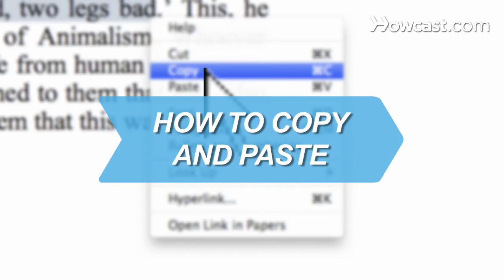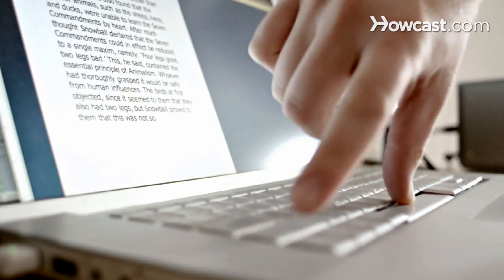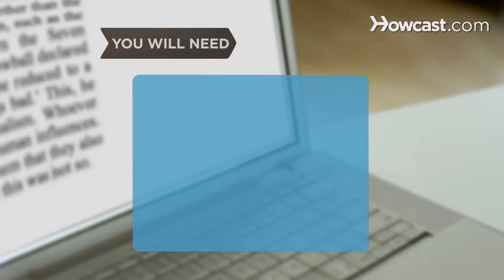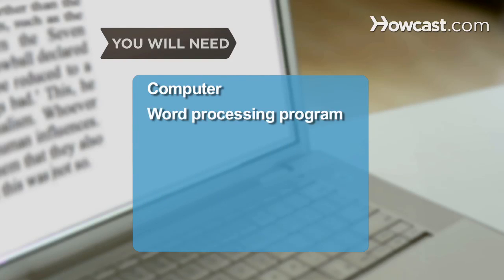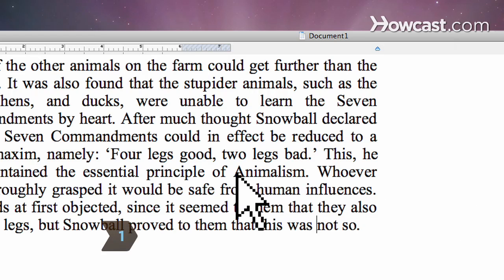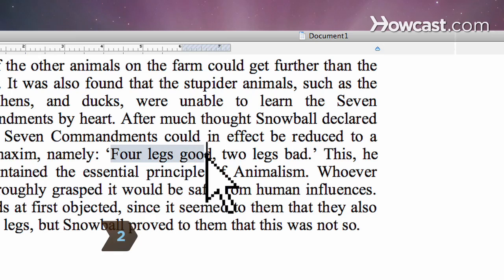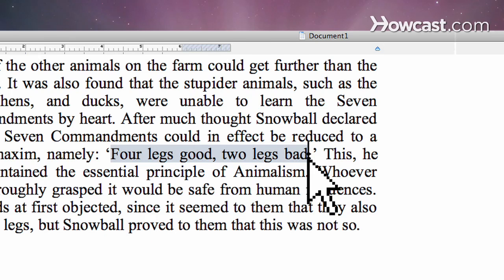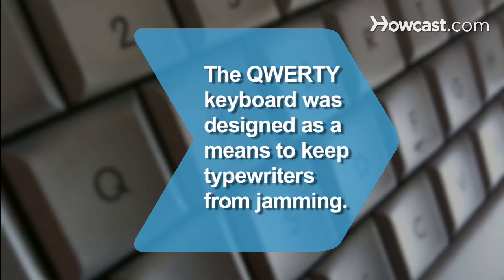How to Copy & Paste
Step 1: Position cursor
Position your cursor next to the text that you would like to copy.

Step 2: Highlight text
Click and hold the left mouse button, and then drag the cursor across the text that you want to copy.

Step 3: Copy
Right-click with your mouse, and select Copy from the drop-down menu.

Tip
Press the Control and C keys simultaneously as a quicker alternative to copying text.

Step 4: Prepare to paste
Position your cursor in the location where you want to paste the copied text.

Step 5: Paste
Right click, and then select Paste from the drop-down menu.

Tip
Hold the Control and V keys simultaneously as a quicker alternative to pasting text.

Step 6: Save your work
Don't forget to save you work!

The QWERTY keyboard was originally designed as a means to keep typewriters from jamming due to type-bar clashing.